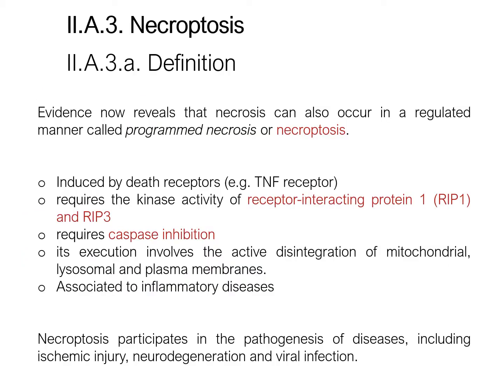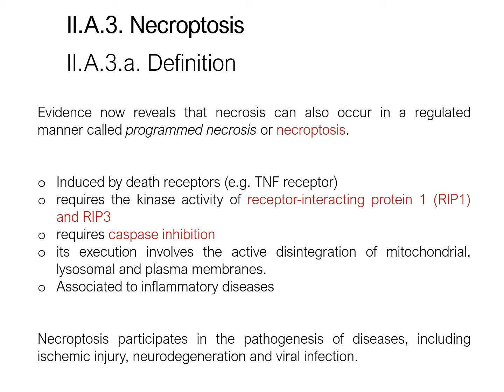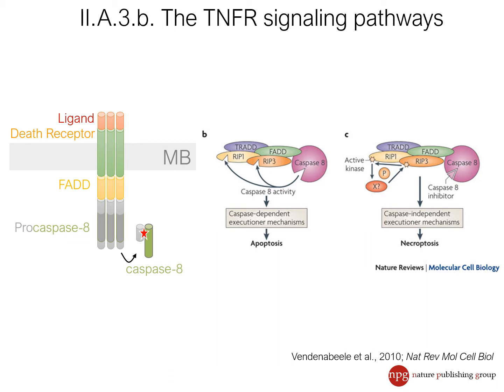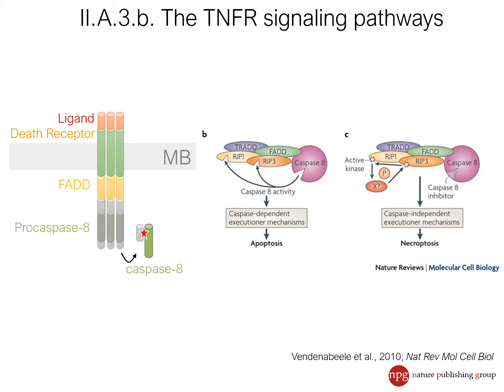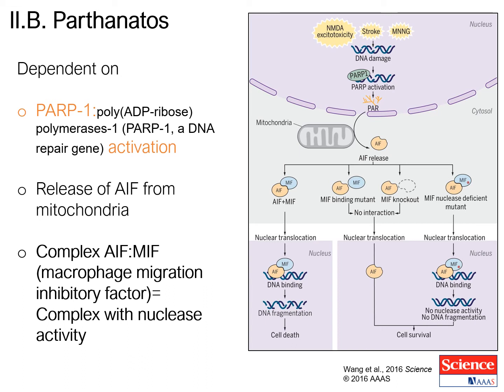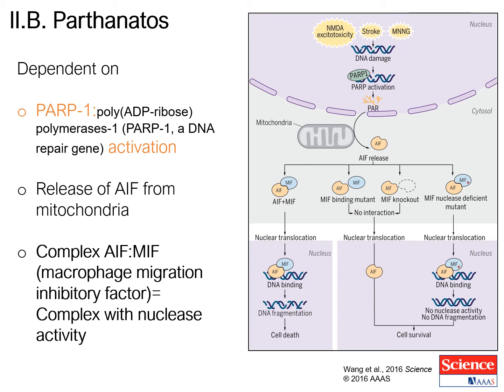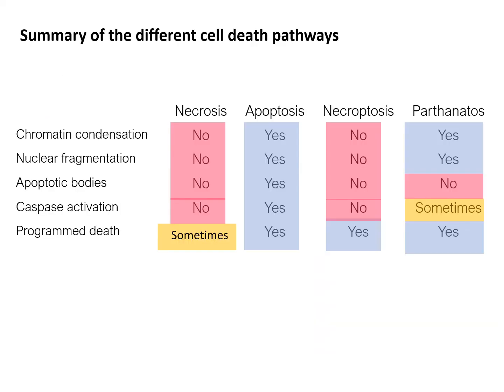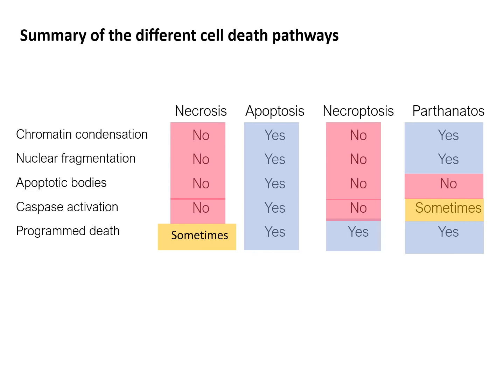VIDEO 3 Cell Death Pathways Necroptosis and Parthanatos RGP 2019